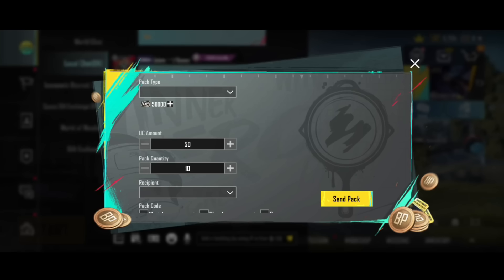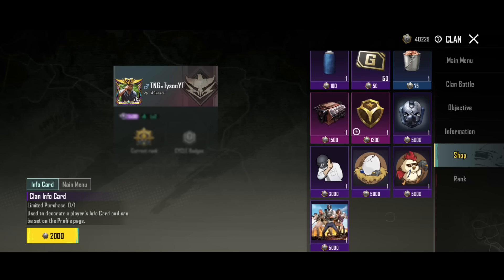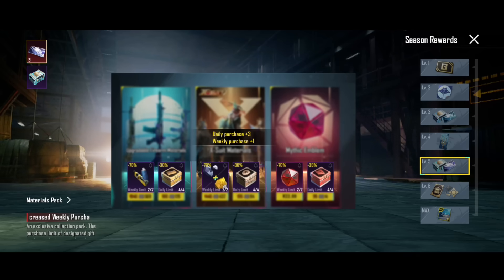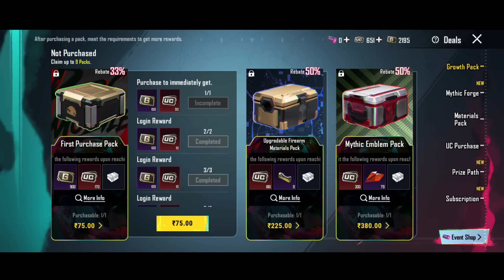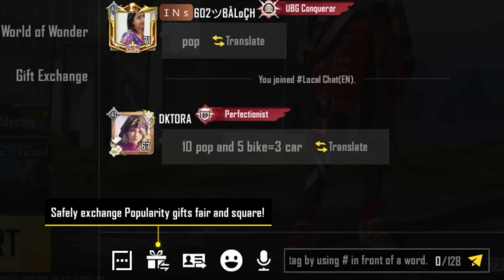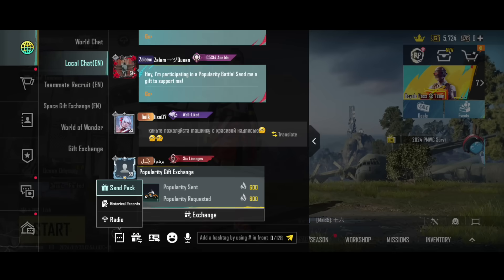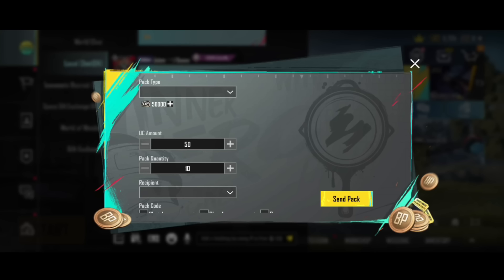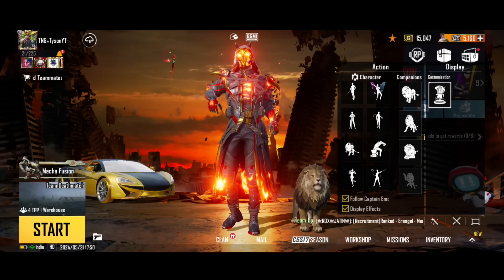BGMI UC SENDING FEATURE | HOW TO TRANSFER UC ONE ACCOUNT TO ANOTHER ACCOUNT | BGMI NEW SEASON RESET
Welcome to Tyson Noob Gamer 🙏

HOW TO SEND UC ID to ID | HOW TO TRANSFER UC ONE ACCOUNT TO ANOTHER ACCOUNT | BGMI NEW SEASON RESET